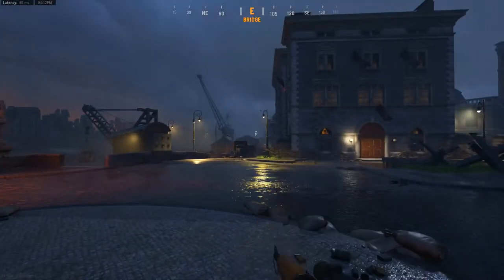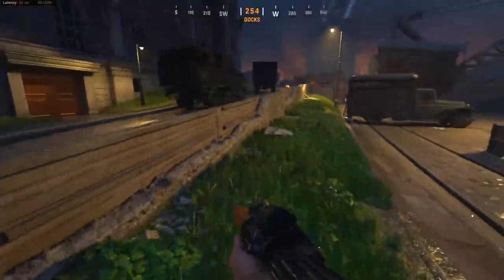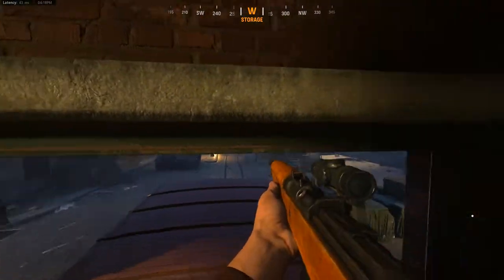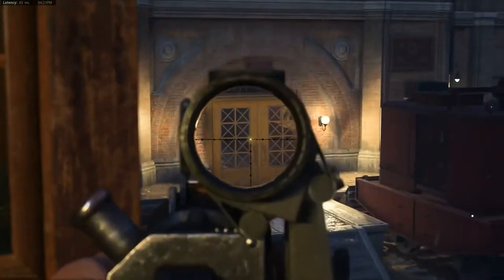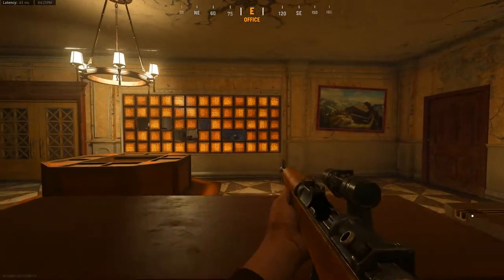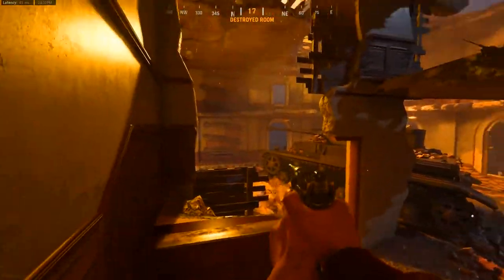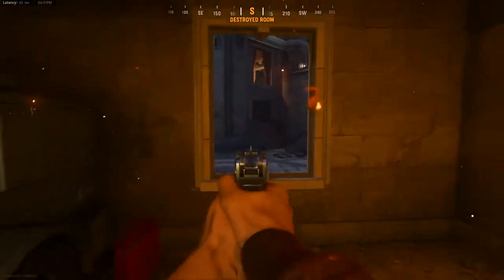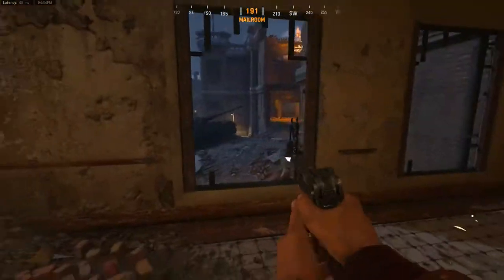BERLIN MAP GUIDE - ENVIRONMENTS, ROUTES, AND LINES OF SIGHT | COD: VANGUARD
Today is the beginning of a brand new series here on the channel! The series is called map guides and it consists of me showing you guys around the map and showing you sightlines, Routes around the map, strategies and more! :D

Links to stuff I use when I game:
Twitter.com/KyleFtWYT